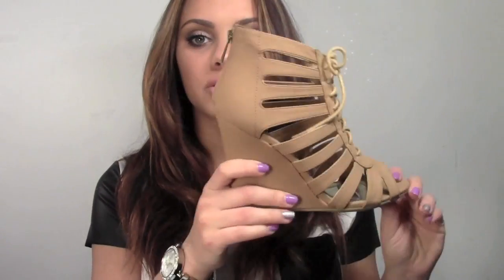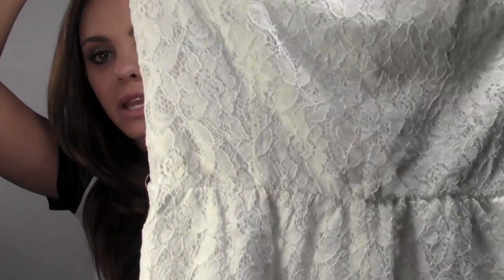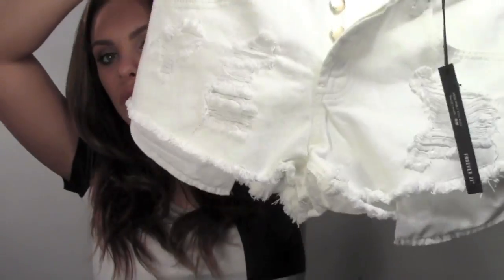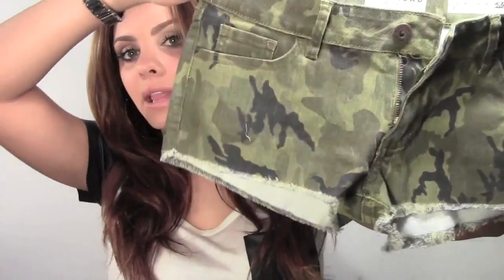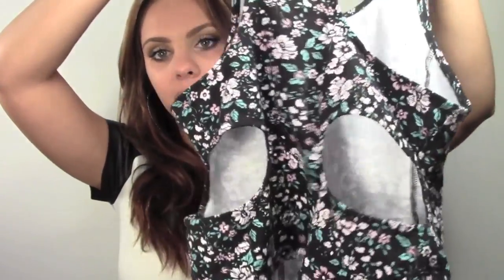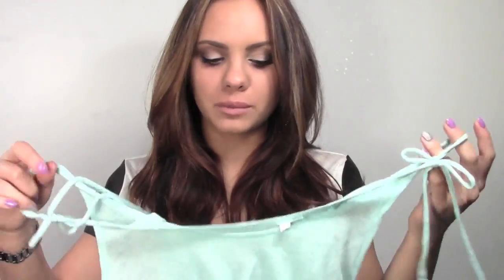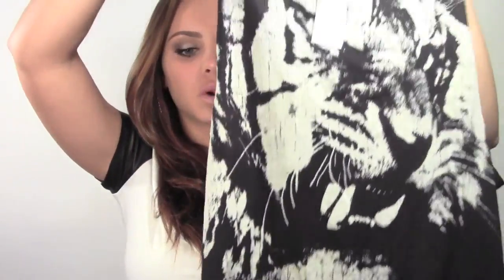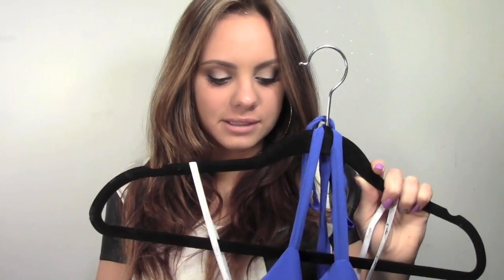Mini Spring Haul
Here are a few things I picked up to get me in the mood for spring. I can't wait to wear some of these pieces. Bring on the warm weather!! Let me know of any video requests you may have. Love you guys! xo

What I'm wearing:
Shirt: Forever 21
Watch: MK
Nails: Essie Play Date
Accent Nail: Essie Beyond Cozy

My name is Dana and I make curly hair videos to help embrace your natural curly or wavy texture. Here you'll find curly / wavy hair routines, product reviews, first impressions, lifestyle content, and more! I hope you stick around :)